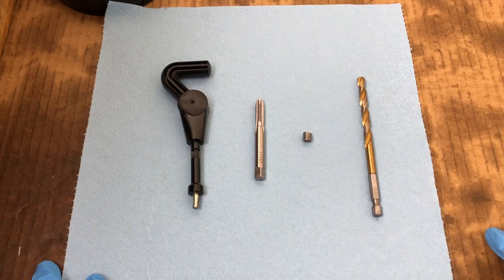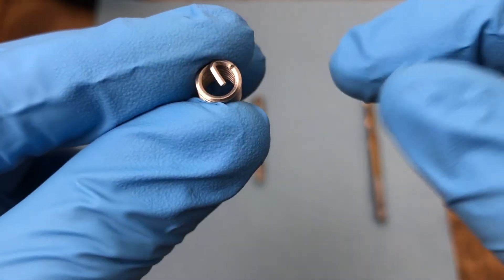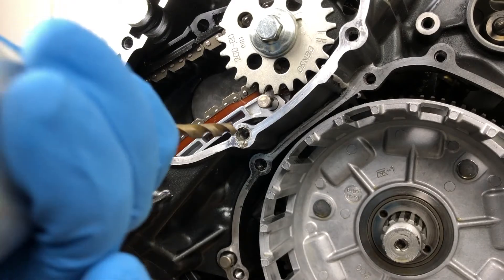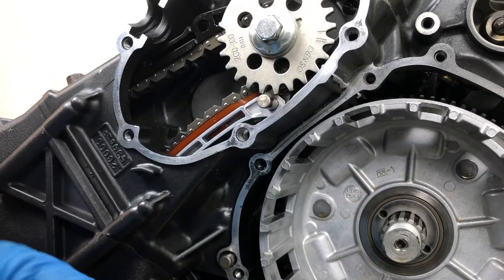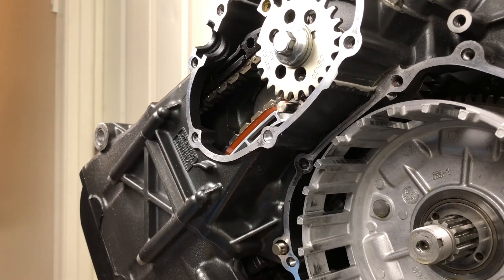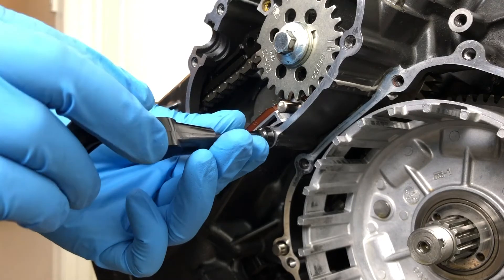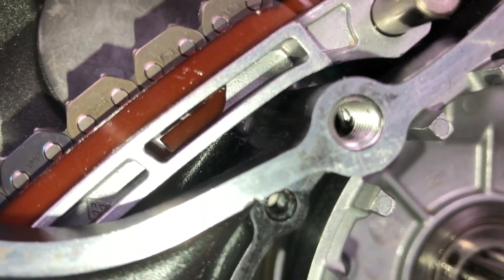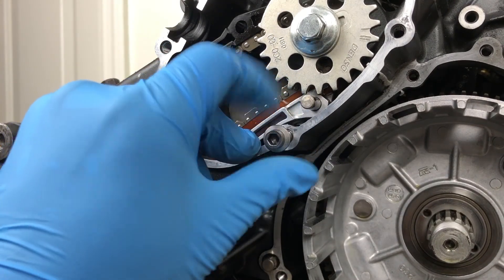Repair threads using a Heli Coil kit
In this video, I repair stripped threads on my aluminum Yamaha R6 engine casing using a Heli coil kit.